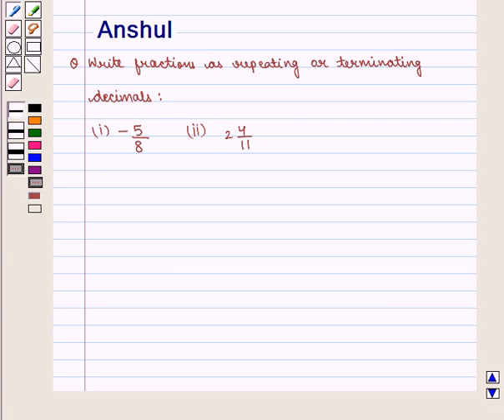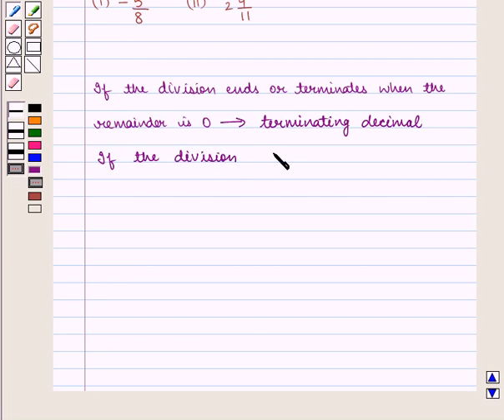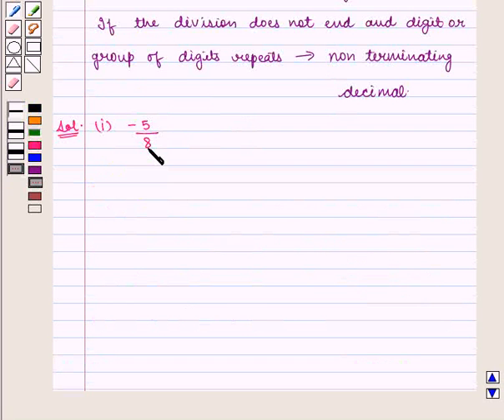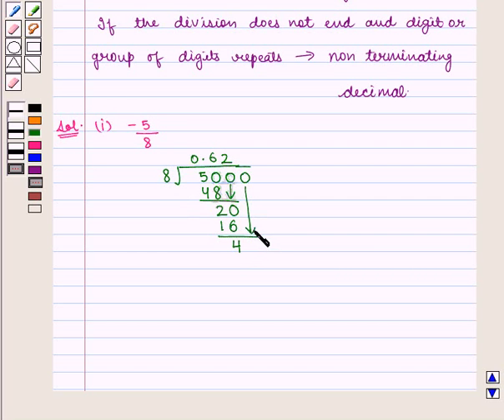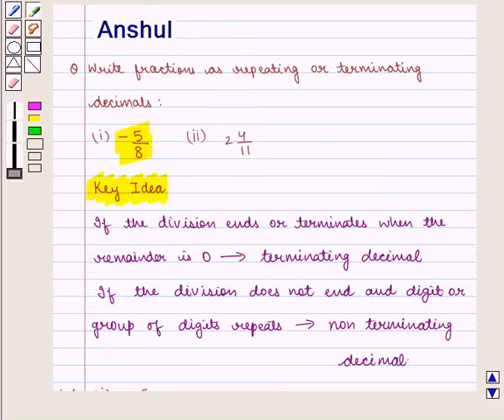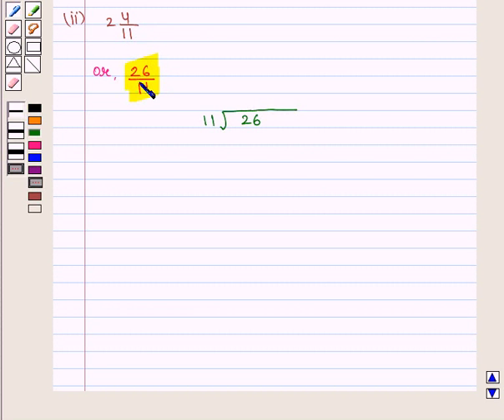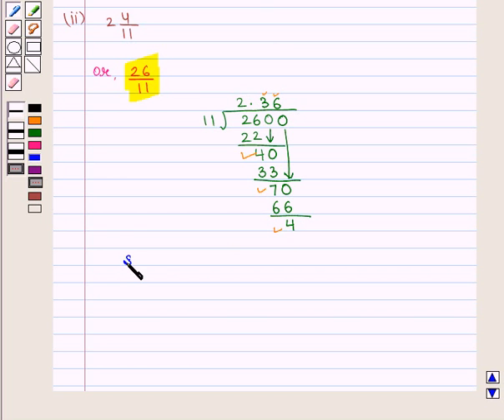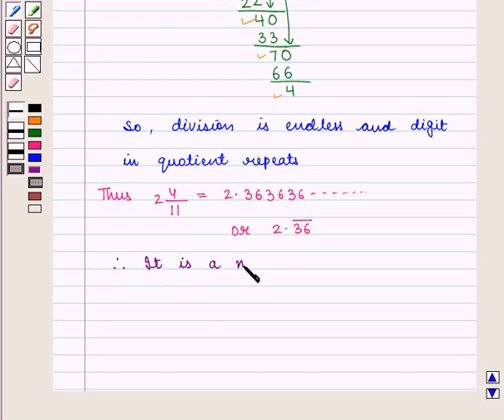Maths VI CC INTRODUCTION TO RATIONAL NUMBERS SE9